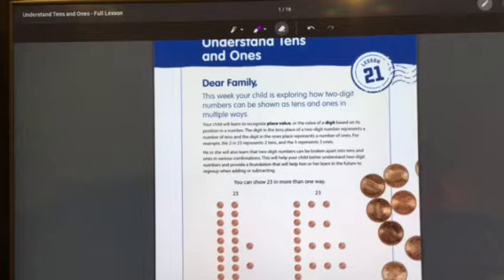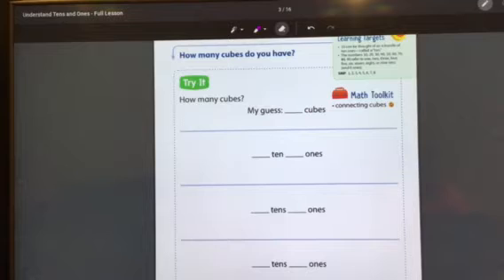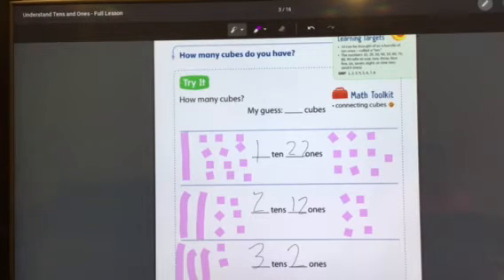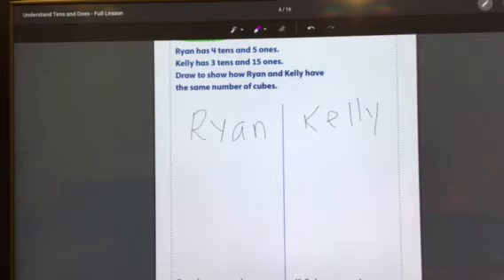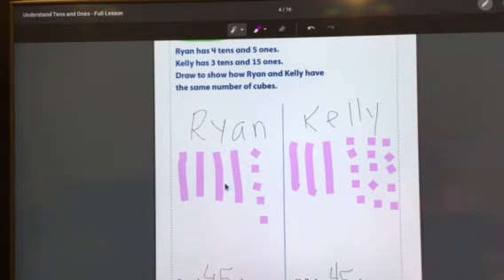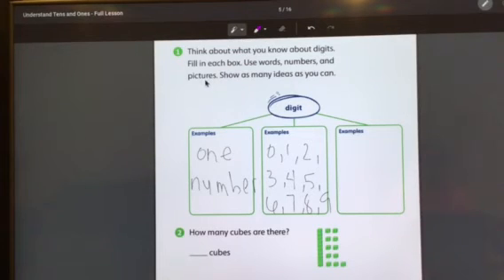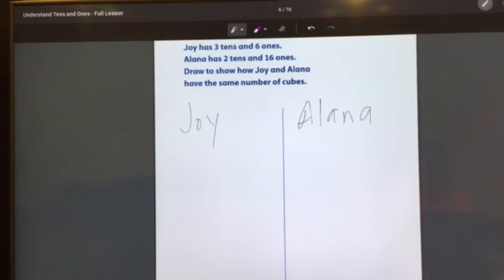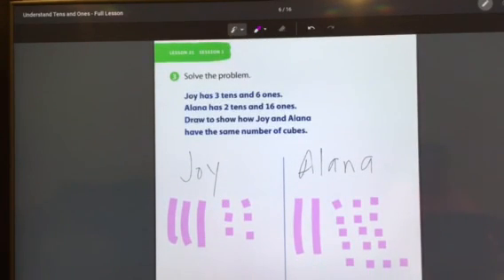Lesson 21 session 1